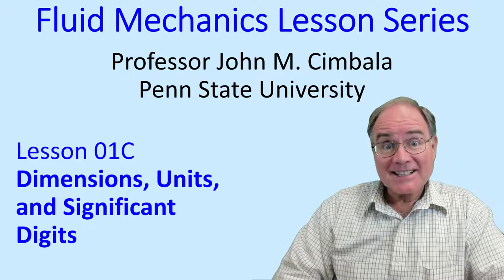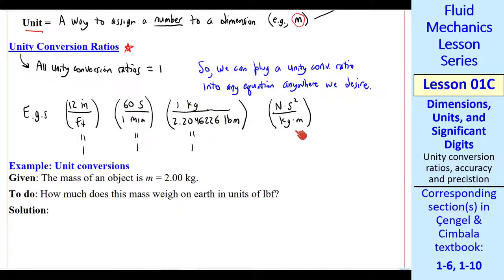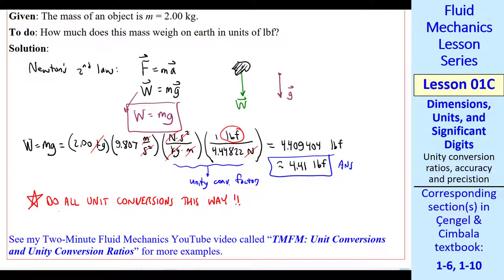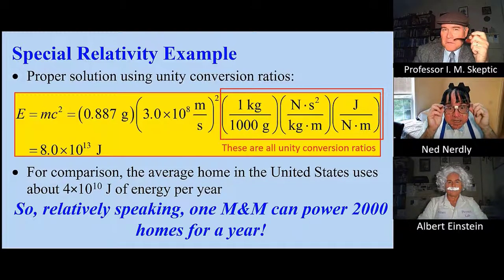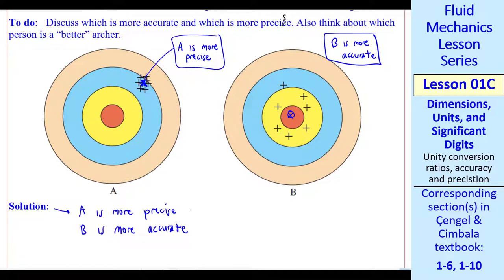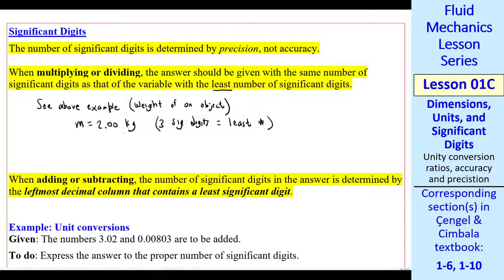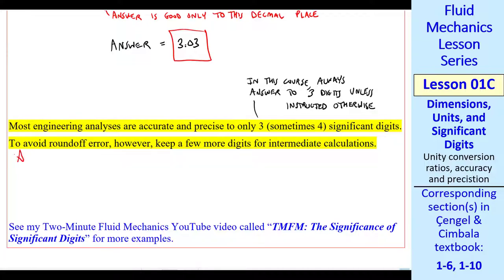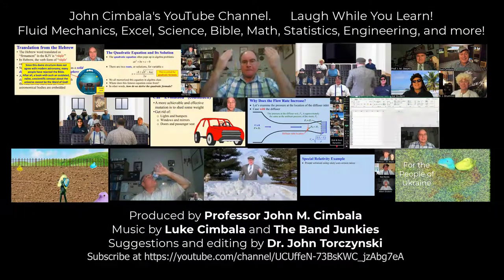Fluid Mechanics Lesson 01C: Dimensions, Units, and Significant Digits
Fluid Mechanics Lesson Series - Lesson 01C: Dimensions, Units, and Significant Digits
In this 9-minute video, Professor Cimbala discusses several miscellaneous aspects useful in fluid mechanics and in all other subjects:
  1. Dimensions and units, and the differences between them
  2. The proper way to do unit conversions using unity conversion ratios
  3. The differences between accuracy and precision
  4. The proper way to determine the number of significant digits to report in an answer

This video incorporates material from Sections 1-6 and 1-10 of the Fluid Mechanics textbook by Cengel and Cimbala.